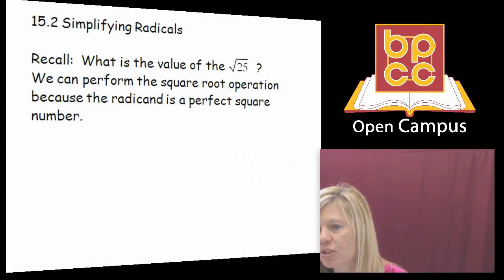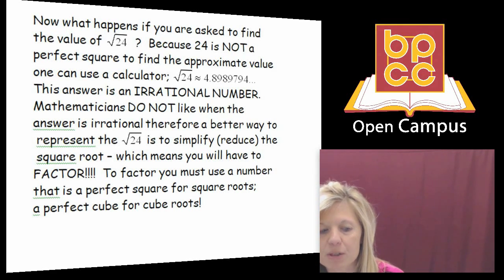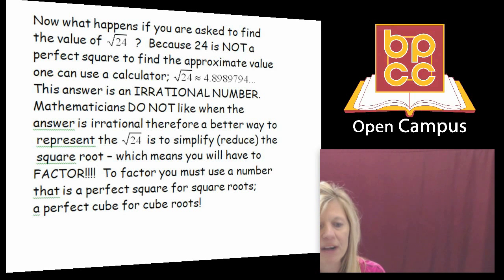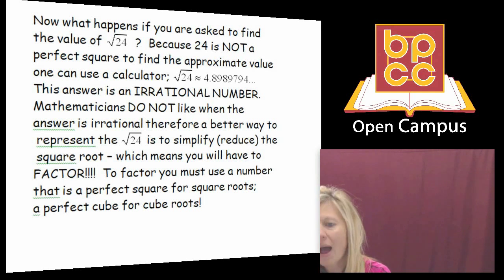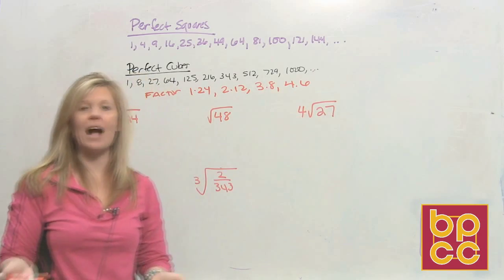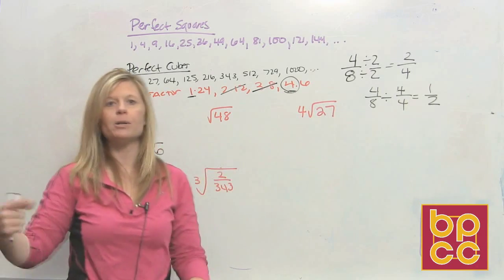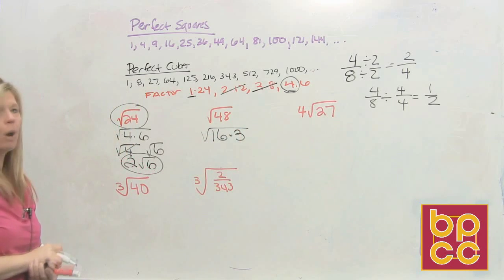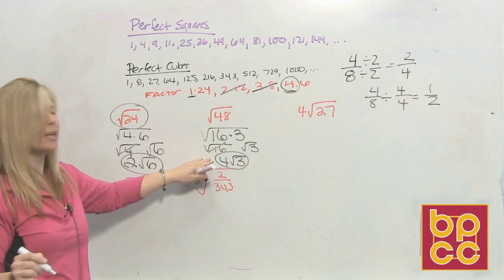Math 099 Module 13.5 - Simplifying Radical Expressions & Rational Exponents